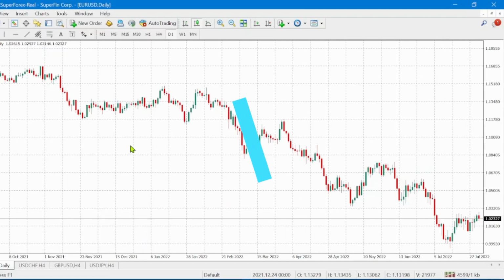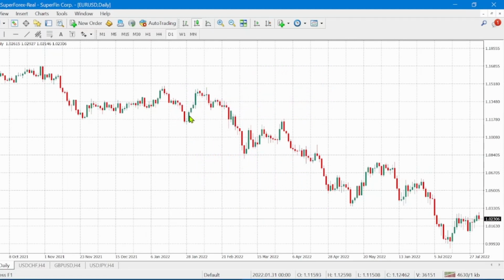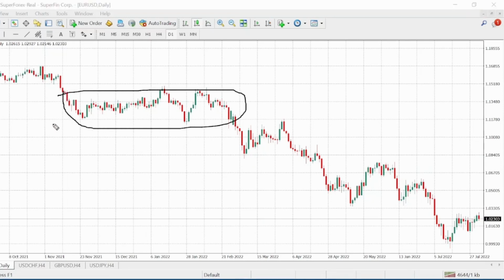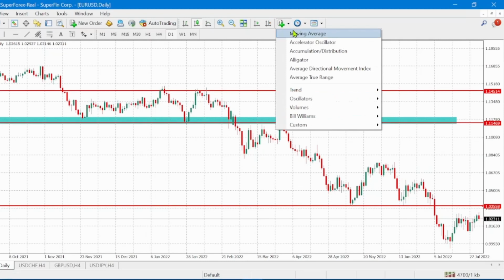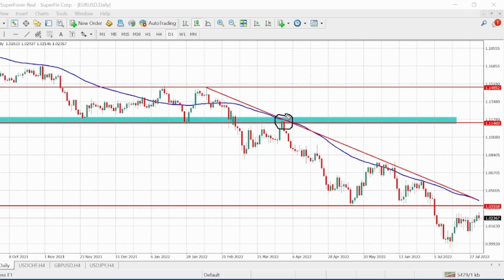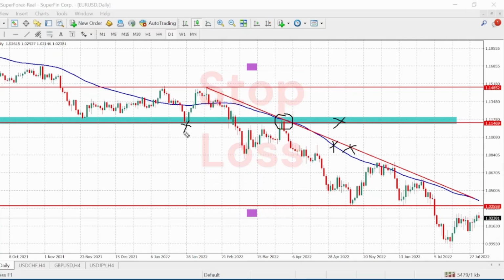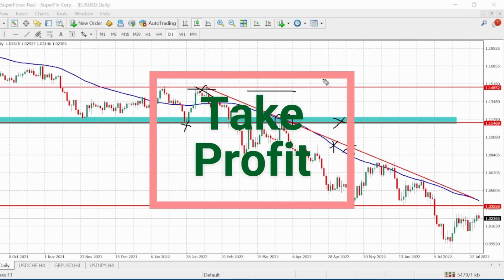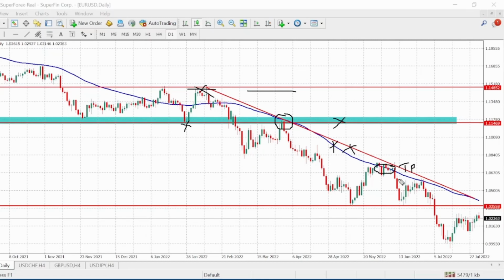How Forex Technical Analysis Works | Forex Trading for Beginners | Trade Savvy FX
Pure Price Action Trading is the best way I have found to create profitable trading opportunities. If done correctly Price Action Trading can not only set you apart from other traders. But, it can also dramatically increase your likelihood of becoming a consistently profitable trader. So, I hope you enjoy this easy 3-step process that I use to profit from Price Action Trades!

So we decided to make a video that explains the first things traders need to know in an easy and accessible way. Demonstrating with trading expert, Samuel Mainer guides you through the meaning of the first terms and actions that you'll come across. These are always at the base of the skills all knowledgeable traders have and need to take on the markets.

At Trade Savvy FX Coaching, we provide an execution only service. This video should not be construed as investment advice. Investments can fall and rise. Capital at risk. CFDs are higher risk because of leverage.

New Videos